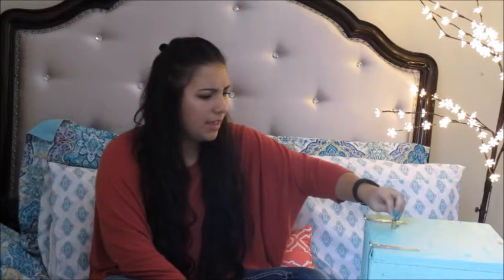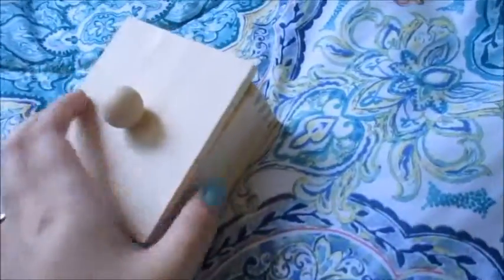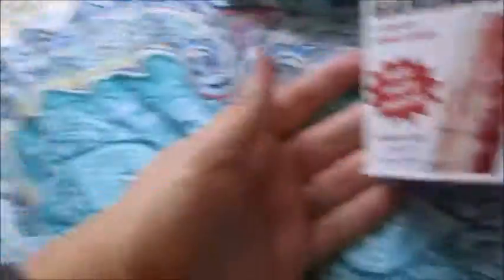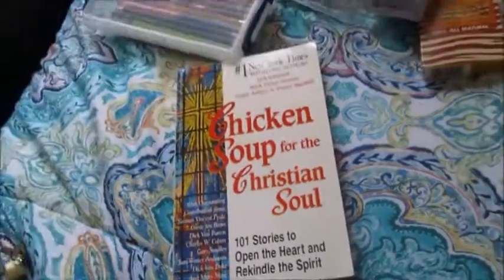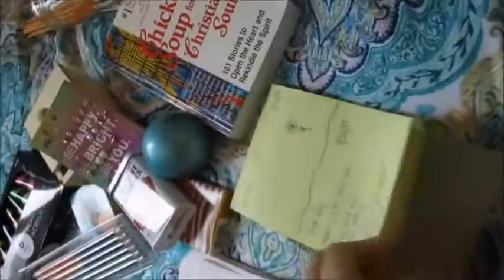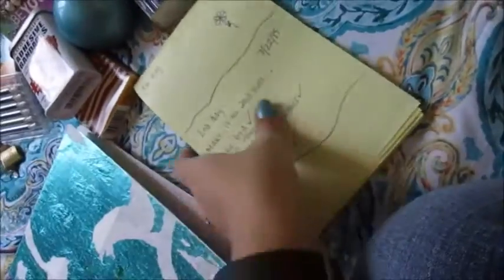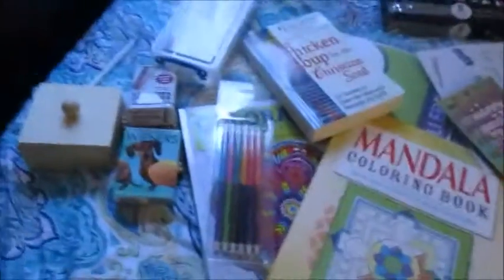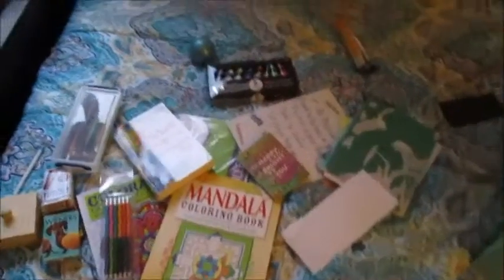My Coping Box- A Positive Way To Cope With Depression/Anxiety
Hey guys! Today's video is about coping. The purpose of this video is to teach others healthy positive coping skills rather than negative. I hope this inspires you to make your own coping box!